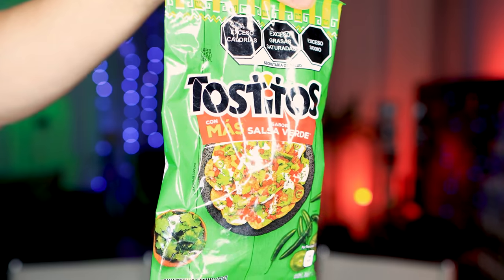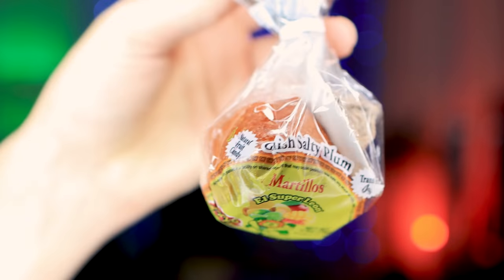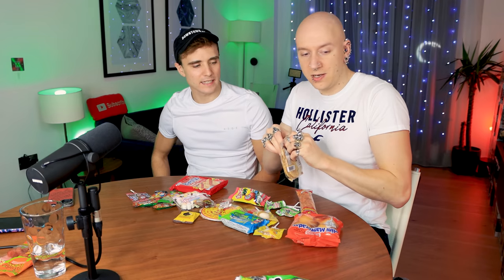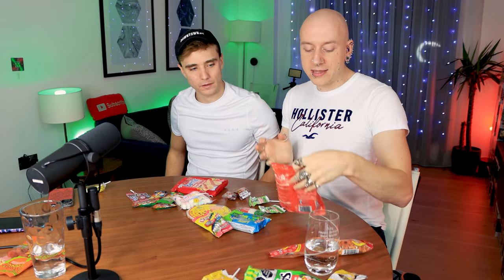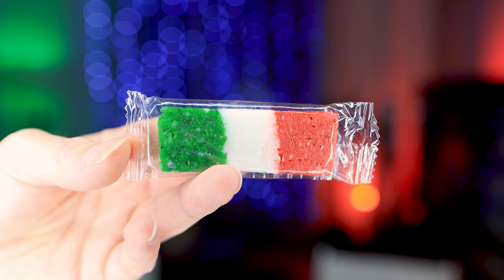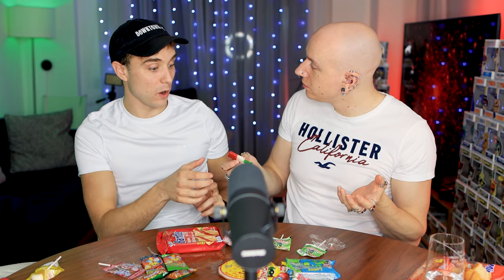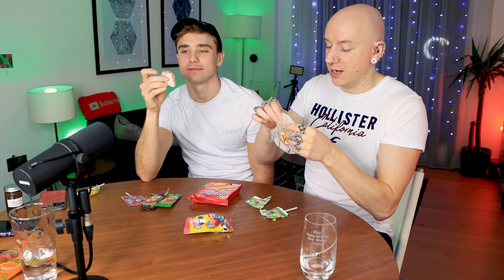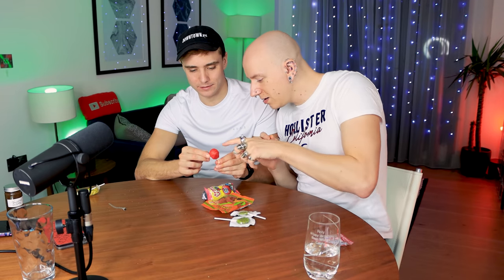Brits Try Mexican Candy & Snacks | Roly & Calum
Brits Taste Mexican Candy & Snacks! Calum McSwiggan and I are back trying some of the best Mexicrate's Mexican Candy & Snacks! From spicy candy bars, Pulparindo to El Super Leon snacks and Mantecadas cakes! Some of these snacks were a bit gross this time and the Mexican snacks get a PASS rating from us! What Foreign Candy Video should we do next?
ROLY MERCH (Shirts, Tanks & Hats)